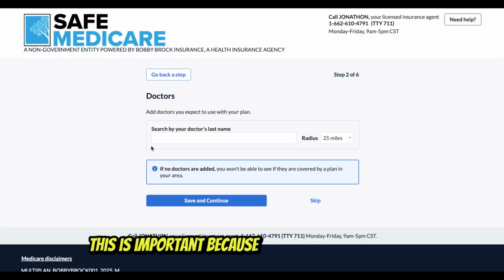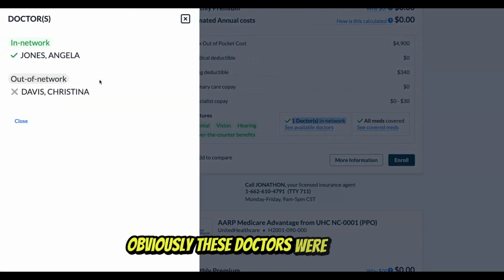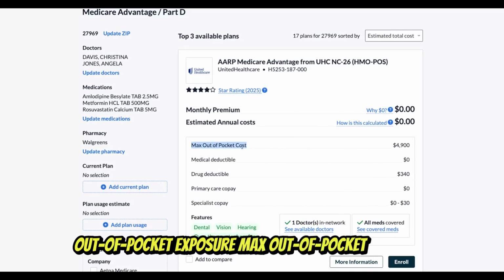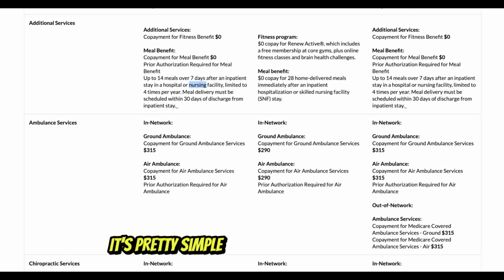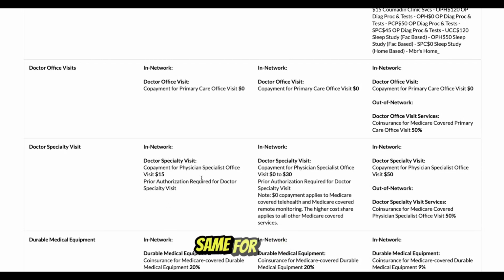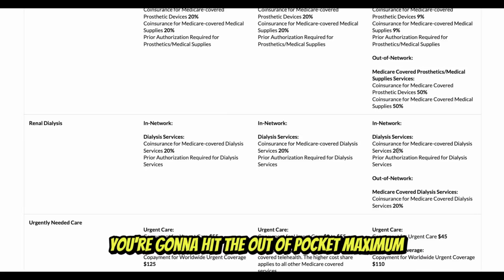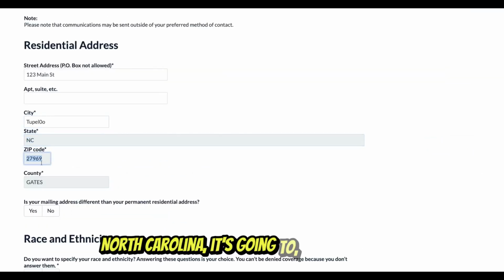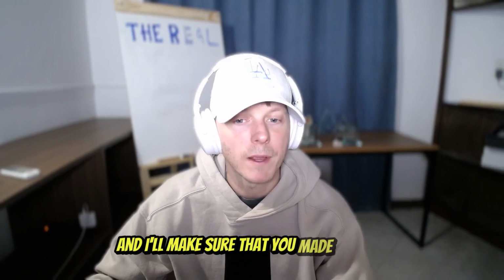2026 HOW TO use Medicare Plan Finder | Step by Step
Confused about choosing the right  Medicare plan for this year? You’re not alone! In this step-by-step tutorial, I’ll walk you through our Medicare Plan Finder tool. You can compare plans in your area, see which ones cover your medications, and estimate your annual costs.

Whether you’re enrolling in Medicare for the first time or reviewing your coverage during Open Enrollment, this guide will help you:

✅ Enter your doctors, prescriptions and pharmacy preferences

✅ Compare monthly premiums, copays, and deductibles

✅ Spot hidden costs and coverage gaps

✅ Save money by finding the best plan for YOUR needs

👉 By the end of this video, you’ll know exactly how to use the Plan Finder to make an informed choice and avoid costly mistakes.